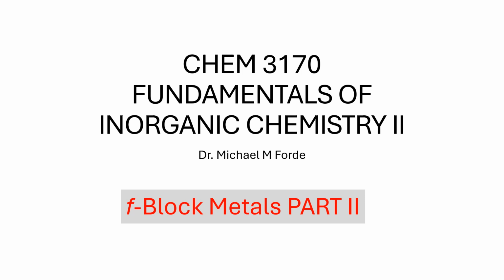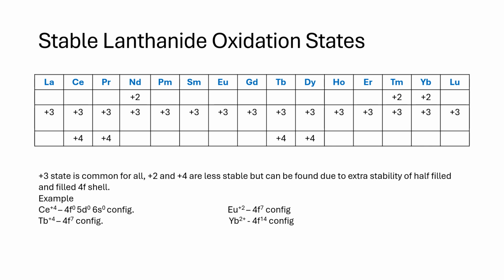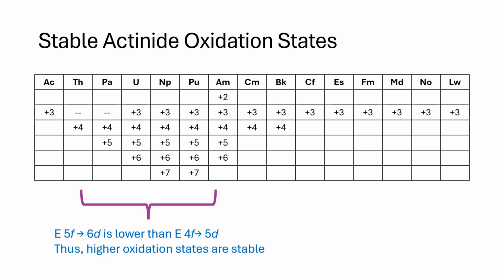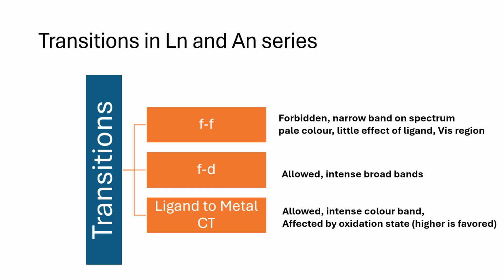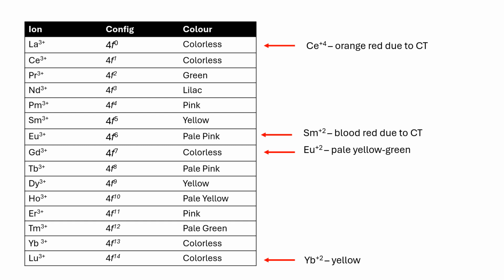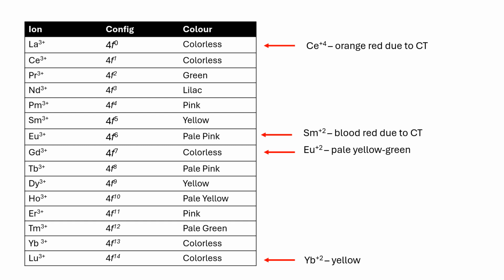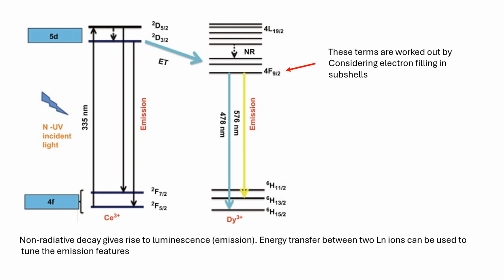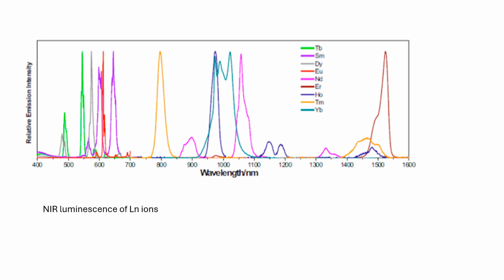CHEM 3170 Lanthanides and Actinides Part 2v2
This short presentation gives introduction information on the stbale oxidation states and electronic spectra of the f-block metals and ions.